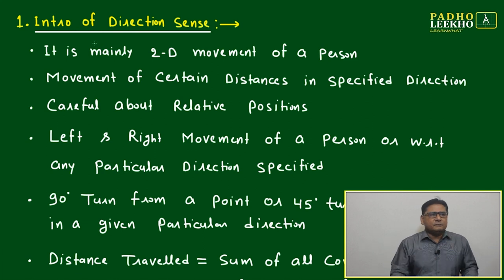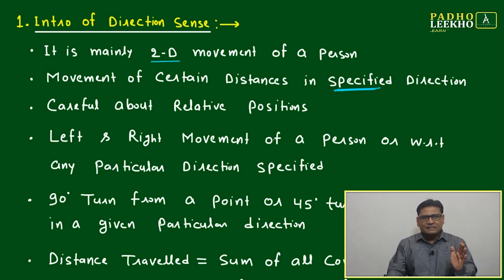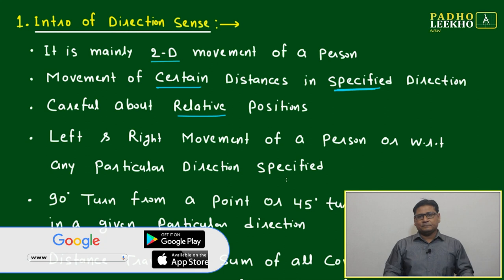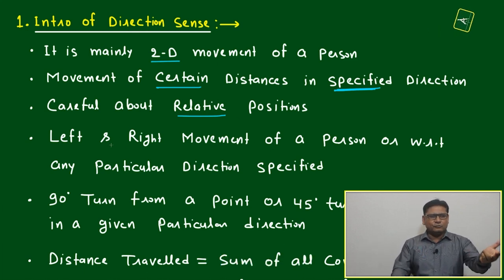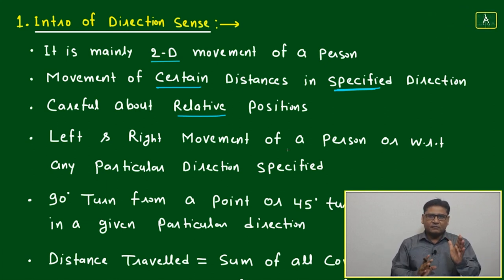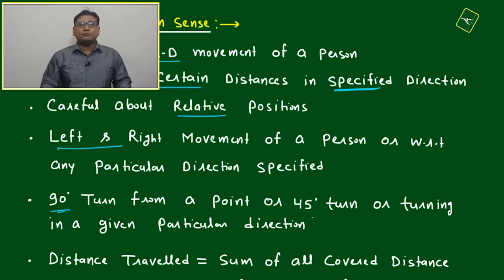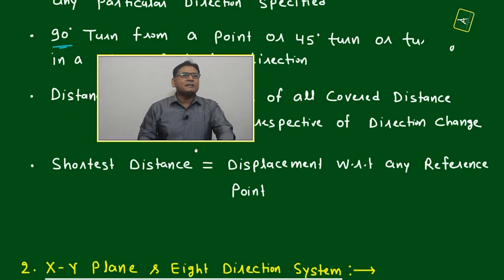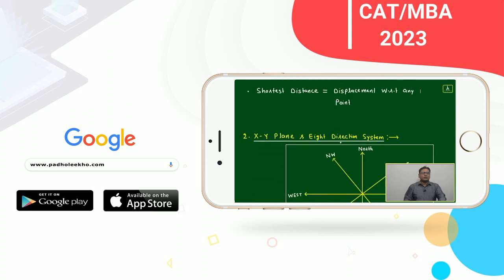INTRO OF DIRECTION SENSE (DS PART-1)LR |CAT 2023 | CAT/MBA PREP ONLINE | KUNDAN KUMAR